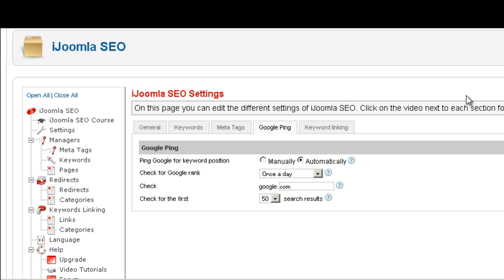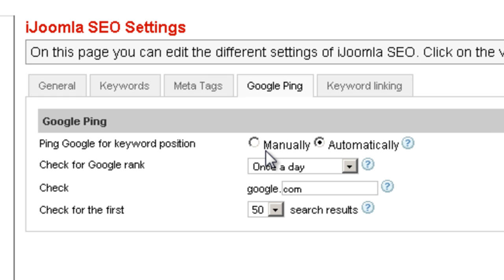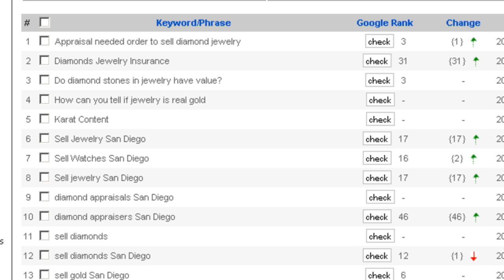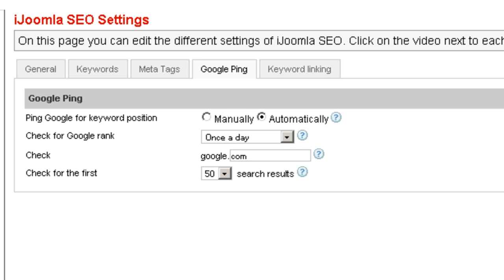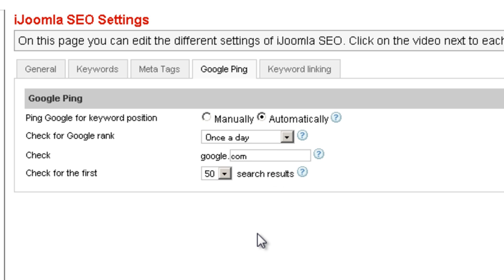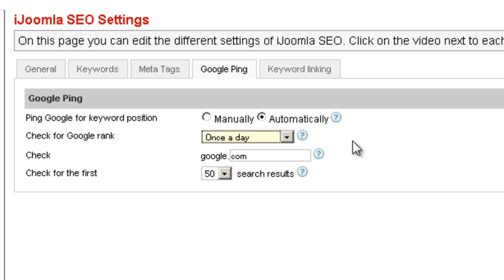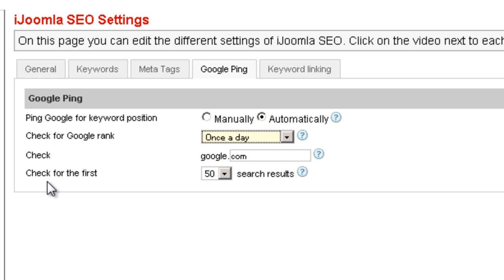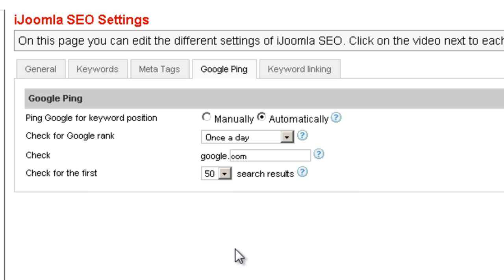Google Ping - Keyword Tracking - Joomla SEO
The Google Ping Settings Allow You to Choose How iJoomla SEO Interacts with Google

Choose whether you want to ping Google for keywords position manually or automatically.
Select how often you want to ping Google for keywords position.
Select which Google to ping.
Select how many Google results to check for position.